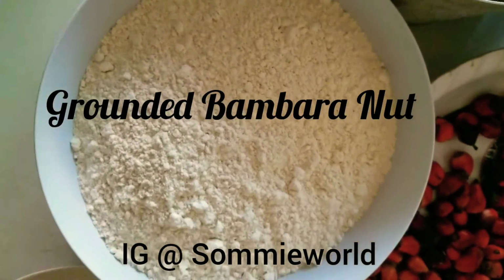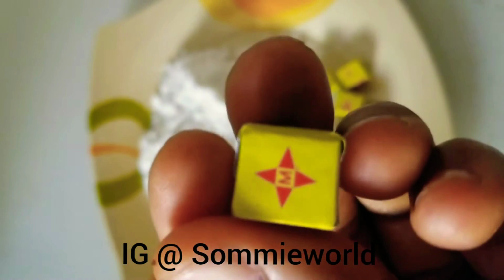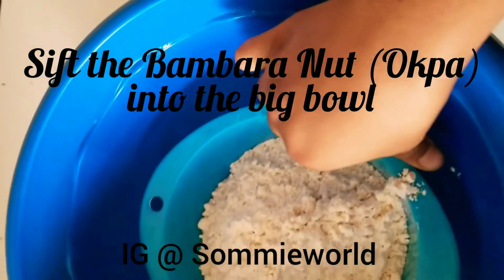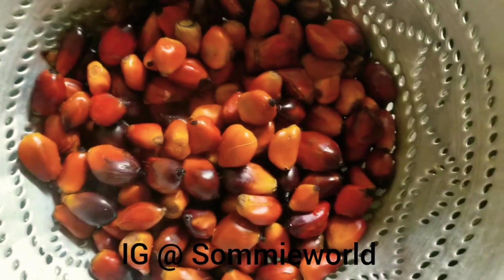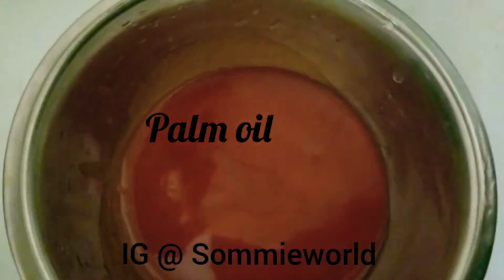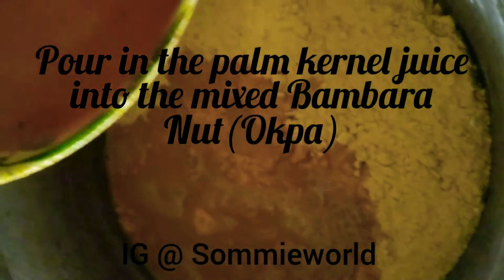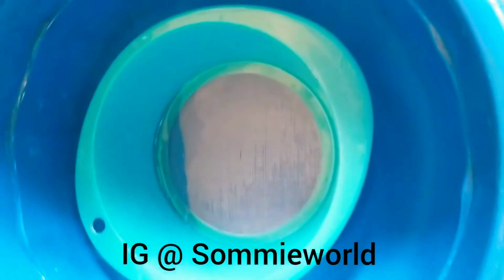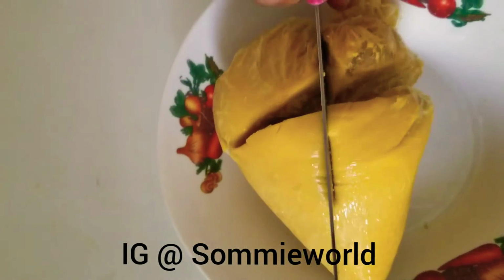beginnersfriendly. HOW TO COOK HOME MADE OKPA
1. Grounded Bambara but
2. Palm oil
3. Palm kernel
4. Habanero pepper
5.salt
6. Maggi